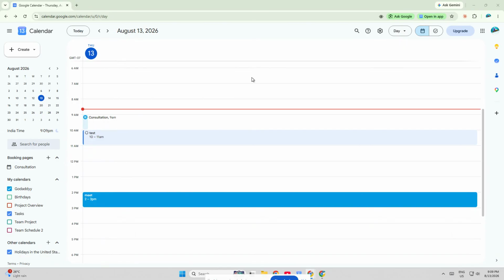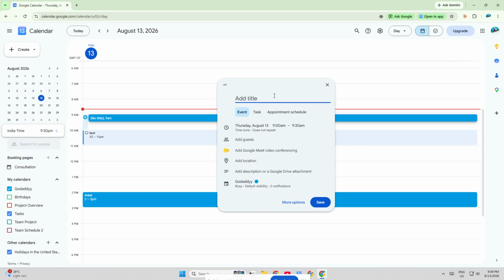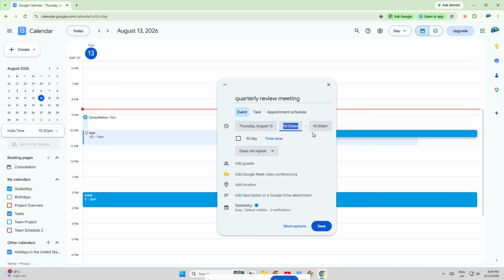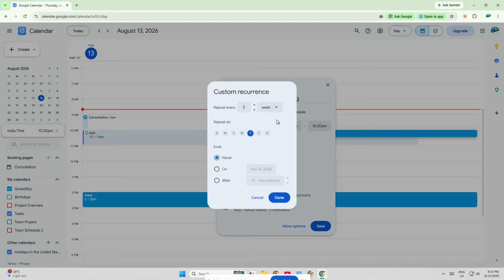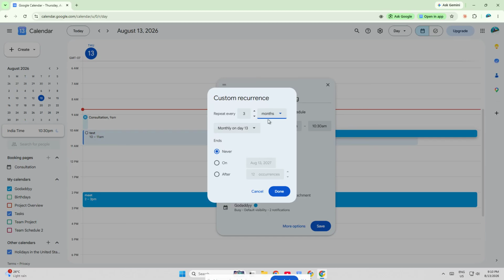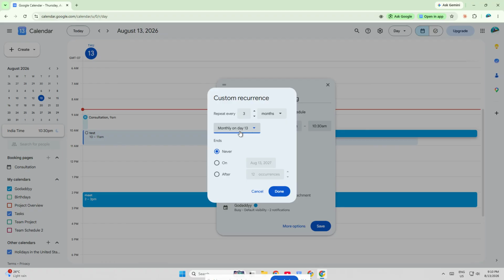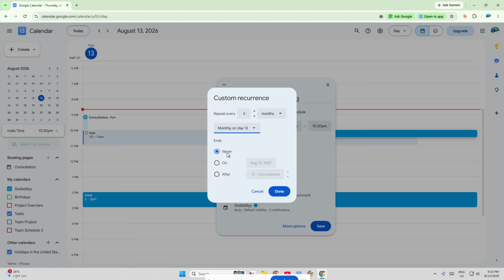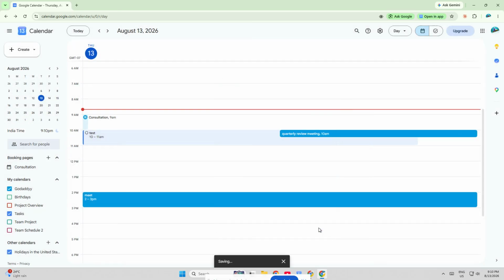How To Create Quarterly Meetings In Google Calendar (Easy Guide)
Learn how to create quarterly meetings in Google Calendar with a simple custom repeat schedule. This tutorial shows you how to set an event to repeat every 3 months and save it properly.

🕚Timestamps:
0:00 Intro
0:19 Open Google Calendar and Create a New Event
0:39 Enter Meeting Title, Date, and Time
0:58 Set the Event to Repeat Every 3 Months
1:24 Choose the Day of the Month
1:39 Set an End Date or Choose Never
1:57 Save the Quarterly Meeting
2:07 Outro

✍️What You'll Learn In This Video:
• How To Create Quarterly Meetings In Google Calendar
• How To Set A Google Calendar Event To Repeat Every 3 Months
• How To Use Custom Recurring Events In Google Calendar
• How To Choose The Best End Date For Repeating Meetings

💡Pro Tips:
• Use a clear meeting title so recurring events are easy to identify
• Double-check the first event date before saving the repeat schedule
• Set an end date if the meeting is tied to a project timeline
• Choose reminders so quarterly meetings do not get missed
• Review timezone settings if your team is spread across locations